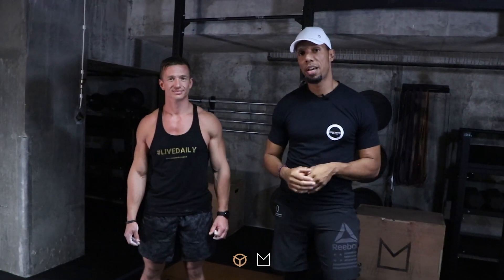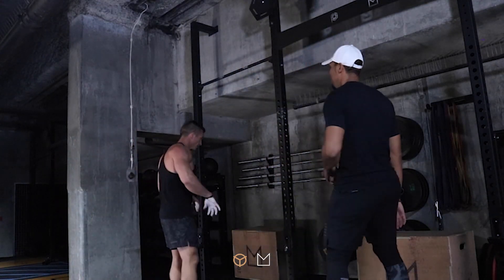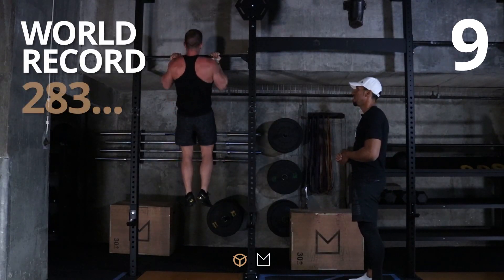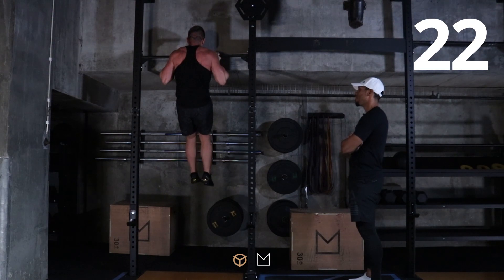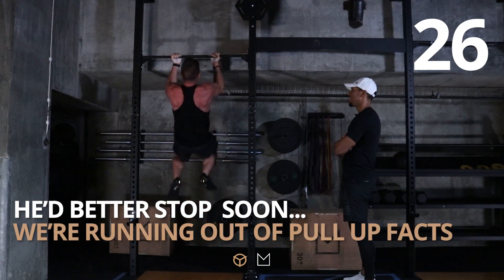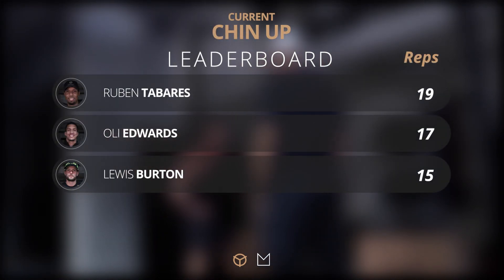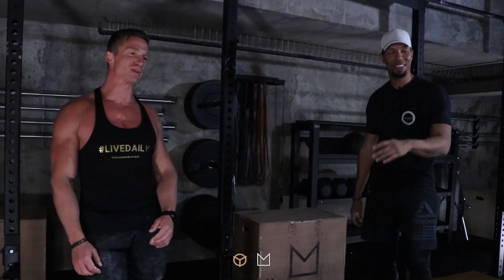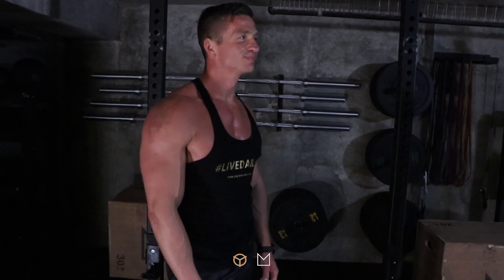Minboso Chin Up Challenge With Steve Doran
The Chin Up Challenge continues with Steve Doran aiming to beat Rubens score of 19. He's a bit of a unit, let's see how he does!

Rule 1 - Don't Touch The Ground: Once the challenge has started, as soon as you touch the ground that's it.

Rule 2 - Chin Above The Bar: Each rep has to get your chin above the bar. No chin above bar = No Rep.

Rule 3 - Get Good Extension: The rep needs to have a good extension with a partial lockout.

Todays Guest:
Steve Doran, Former Firefighter, Lifestyle Architect and Amazon Best Seller.
** His book, Burn The Bullshit

Our Host:
Ruben Tabares, Strength & Conditioning Coach + Minboso Ambassador -